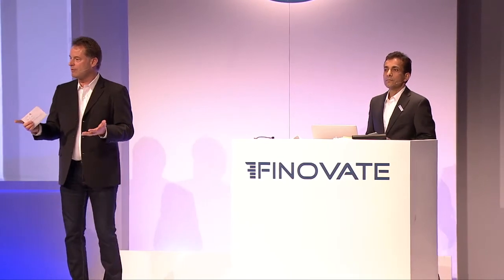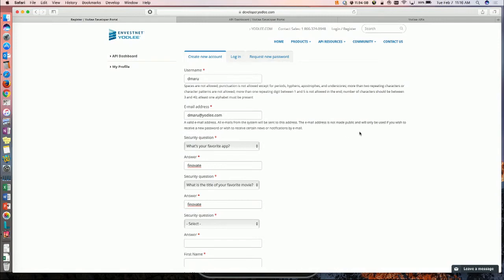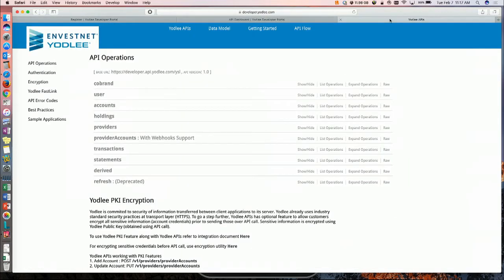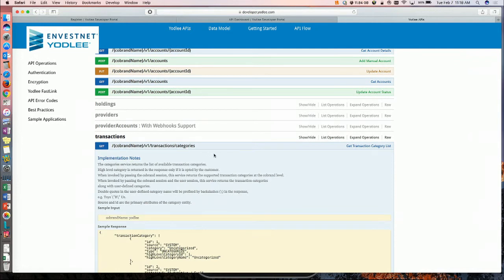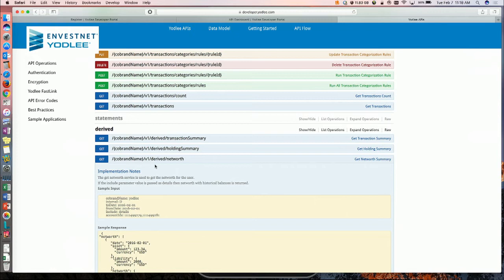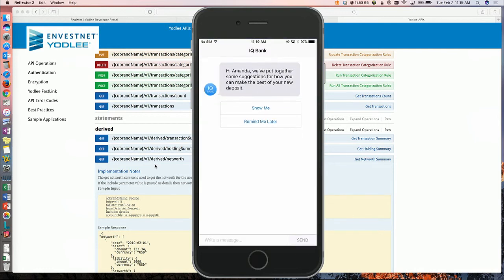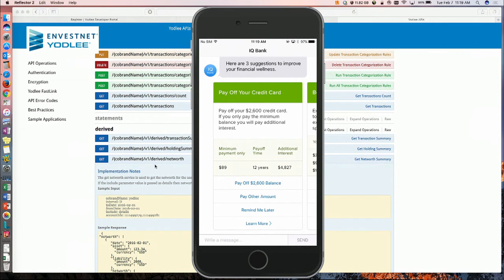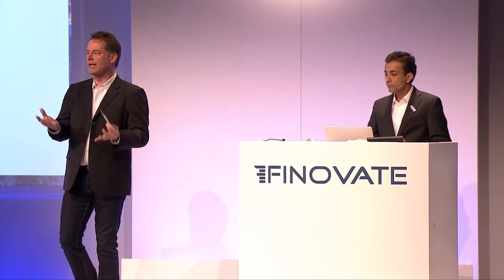FinovateEurope 2017 / Envestnet | Yodlee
Envestnet | Yodlee demoed their Open Banking API at FinovateEurope 2017. Here's how they describe their product/innovation: "Envestnet | Yodlee Open Banking API accelerates open banking delivery with secure APIs, strong authentication and extensive account information data model while providing more control to your customer over their data, foster digital innovation internally and externally, build ecosystem of third-party developers and partners, and be compliant to PSD2."

Product Demoed: Open Banking API
Product Launch: February 2017
Metrics: Empowers over 49,000 advisors to achieve higher standards in portfolio and practice management, more than 3.6M investor accounts, supports over $880 billion of assets – $303B in AUM/A – Full fiduciary support for $95 billion in AUM, $55.4B in net flows (in 2015), over 15,500 data sources (Yodlee), 78 patents (Yodlee)
Presenters: Jason O’Shaughnessy (SVP, EMEA & Australia), Deven Maru (Sr. Product Manager)